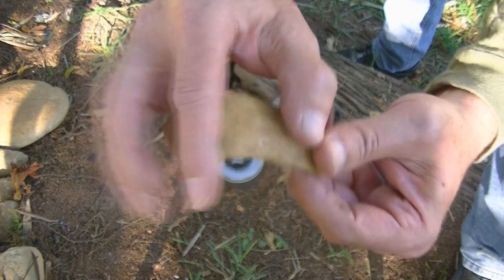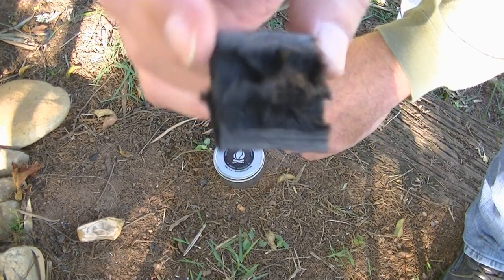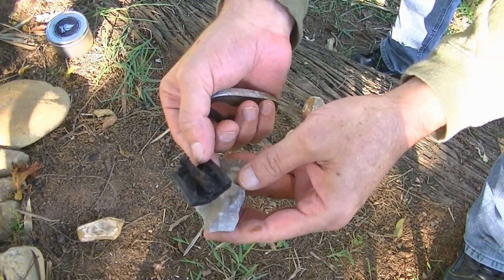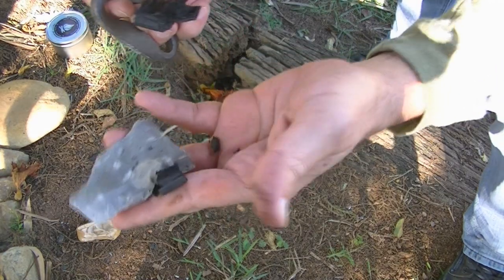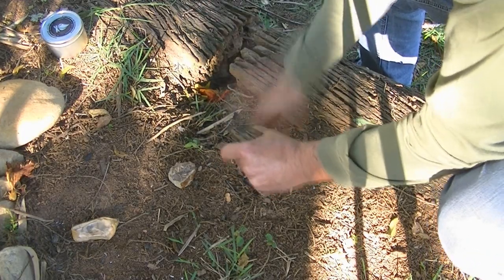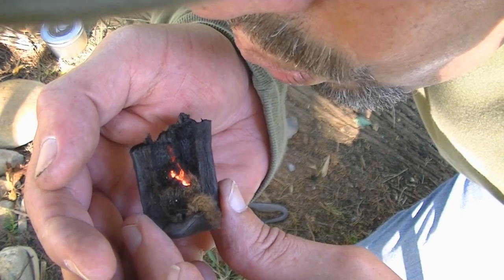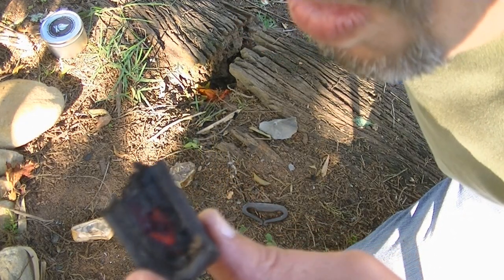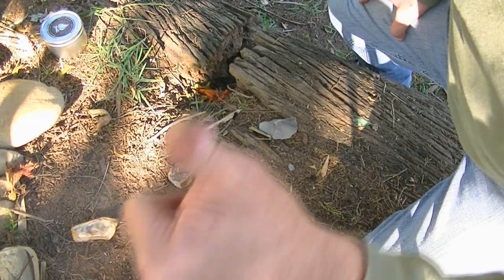Casca de Mamorana Carbonizada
Após a carbonização, o fogo pode ser iniciado no material por meio de striker (aço x pedra).